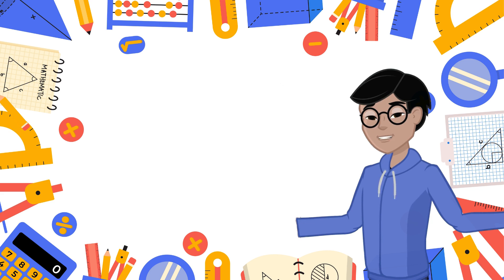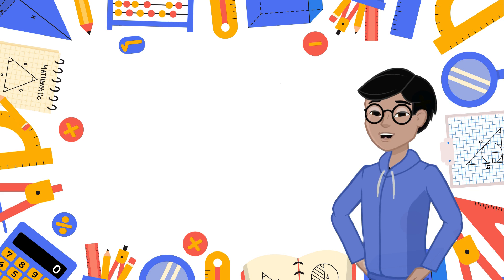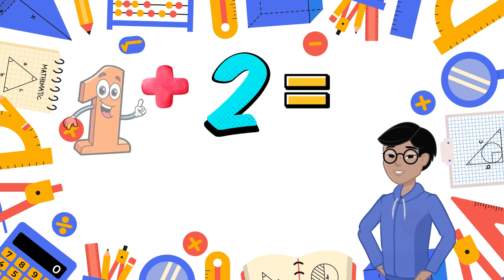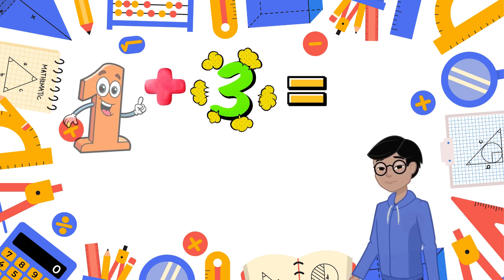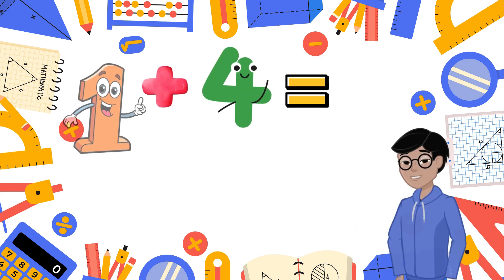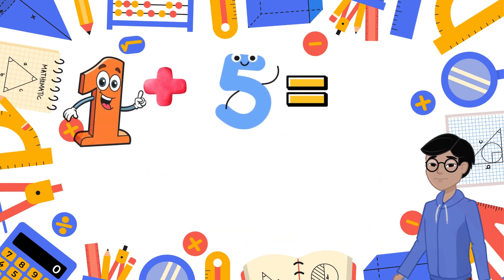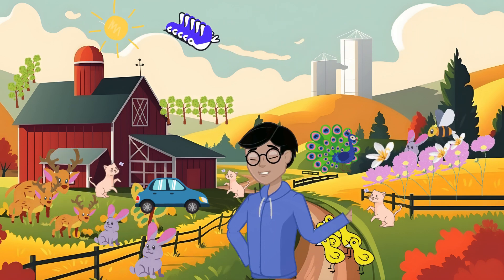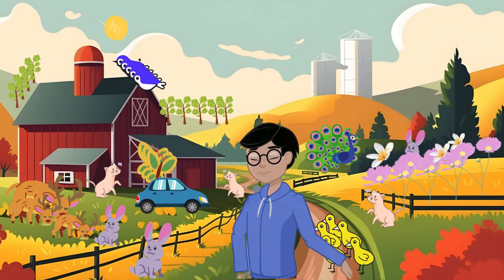Kids Math Games and Challenges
Join us on KIDS-WIDZ TV for "Math Games and Challenges," where math meets fun and excitement! In each episode, our lively host guides kids through engaging math games, thrilling challenges, and brain-teasing puzzles. Viewers can participate in real-time, solving problems and discovering the joy of math. Perfect for young learners, this interactive show makes math both entertaining and educational.